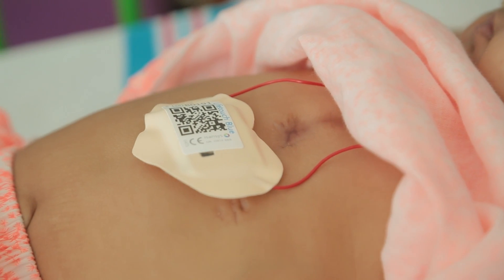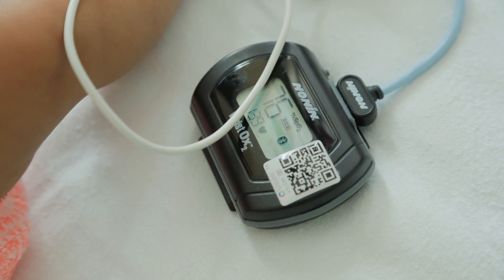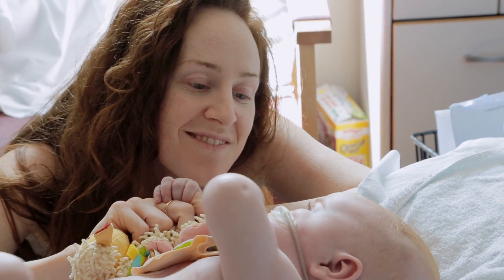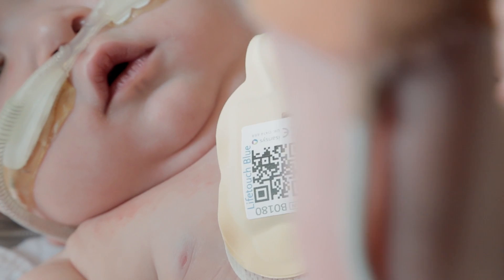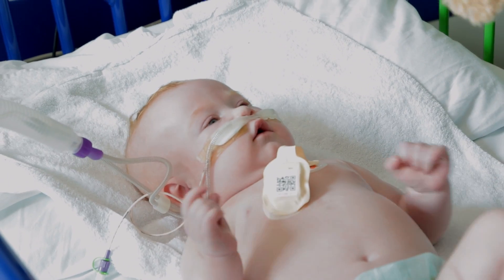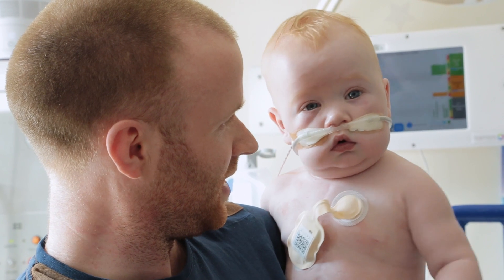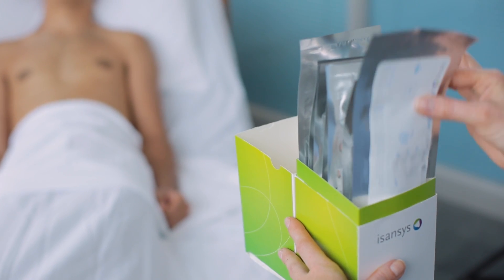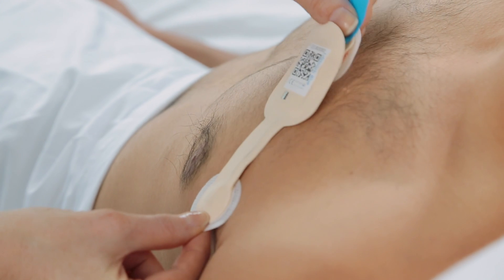Isansys: wireless technology helps save children’s lives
Vital signs of seriously ill young patients at Birmingham Children’s Hospital are being monitored continuously in real time with wireless sensors developed by Abingdon business, Isansys

The sensors include the Lifetouch, a small bandage-like strip that can be fixed to the patient. It is wireless and continuously transmits the child’s heart signs.

It means the child does not need to be physically hooked up to a monitor and is free to play or be held by parents. The data is delivered to Isansys’s Patient Status Engine, from where it is sent to the analysis system and held as an electronic patient record.

Critically, it can deliver an early warning sign of a child’s deterioration and allow doctors to intervene earlier than they might otherwise have been able to – potentially saving lives or shortening hospital stays.

Wireless monitoring could have wide applications across the NHS. It could help to save money currently spent on expensive monitors and allow more patients to be treated at home.

The large amounts of patient data it provides could help researchers to find new and better treatments for a wide variety of conditions.